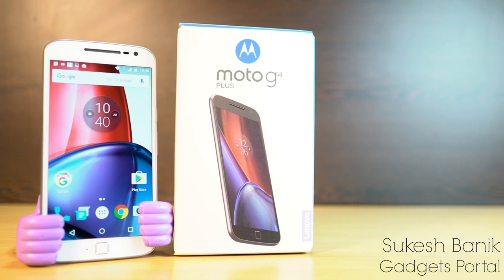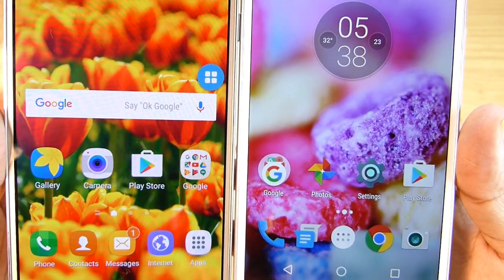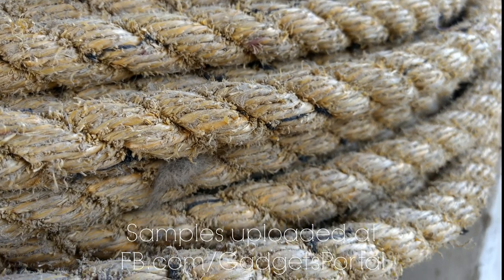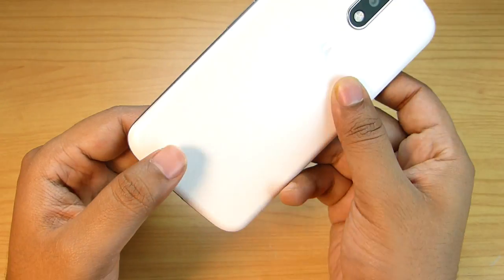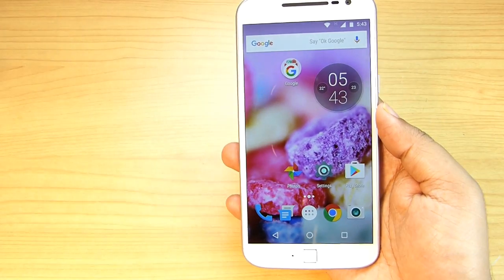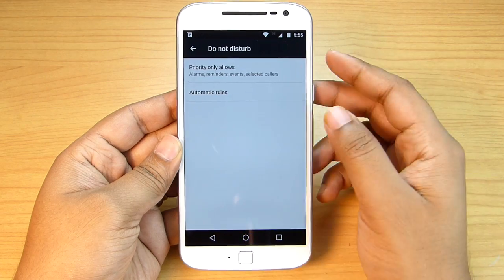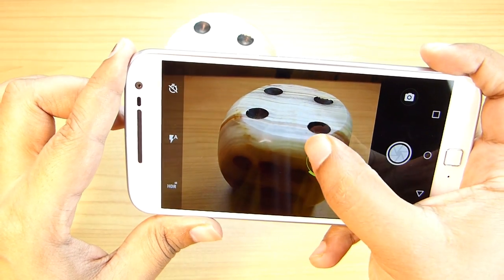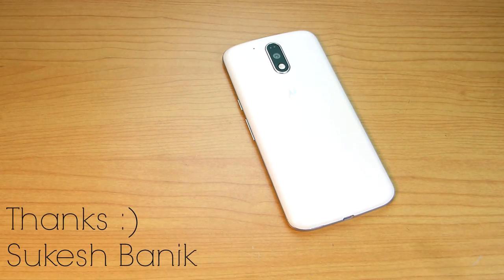MOTO G4 Plus Full REVIEW, Tips & Tricks, Tutorial (vs Galaxy J7, Z1)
This is my take on the (Motorola) Moto G4 Plus (Moto G Plus, 4th Gen)
Moto G4 Plus is an all-in-one complete smartphone with 5.5" FHD IPS panel, octa-core CPU, 3GB/2GB RAM, 32GB/16GB storage, 16MP+5Mp cameras, 3000mAh battery and Android 6.0.1 OS.
This video review is divided into 11 parts-
DISPLAY 00:27
CAMERA 02:49
BATTERY 05:30
SPEAKER 06:00
DESIGN 06:22
FINGERPRINT SENSOR 07:25
RAM, STORAGE 08:04
PERFORMANCE 08:42
TIPS & TRICKS10:22
CAMERA FEATURES 13:37
CONCLUSION 14:38

Sukesh Banik
Gadgets Portal